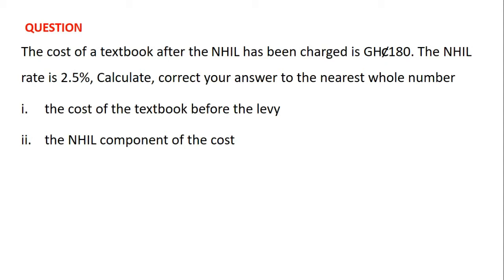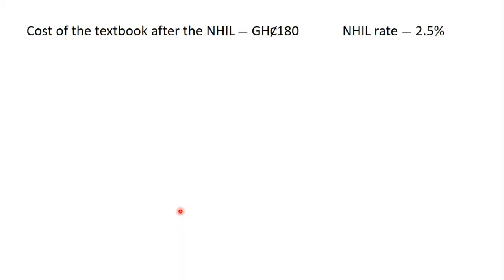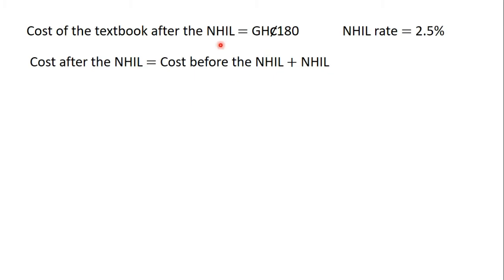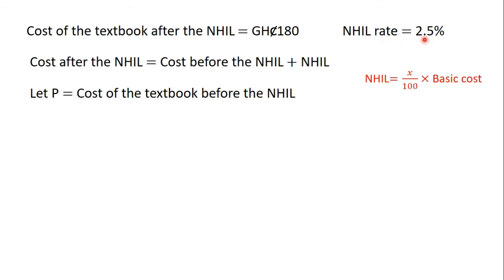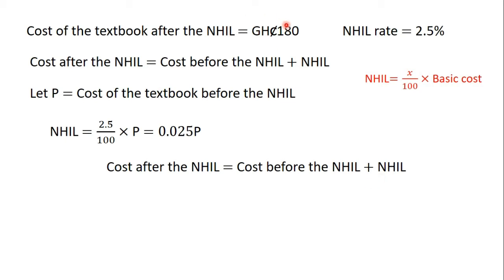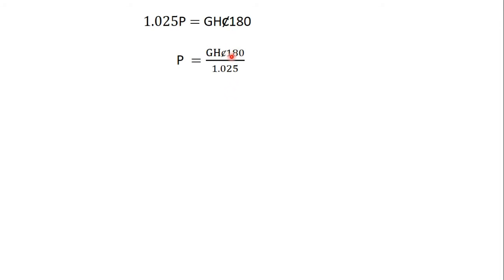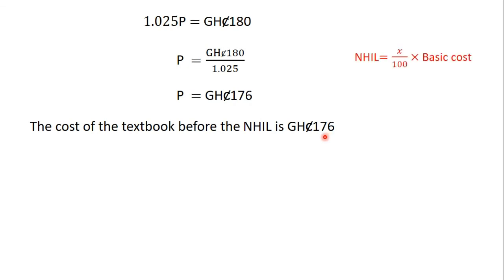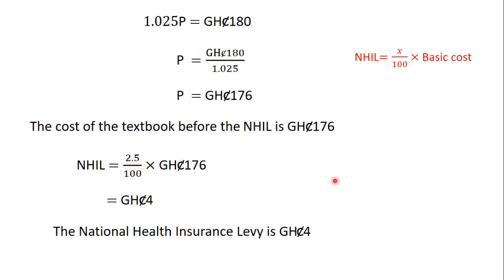47 Practical problems involving NHIL